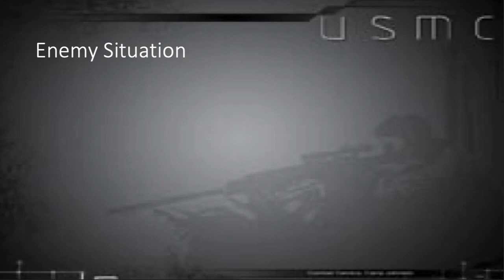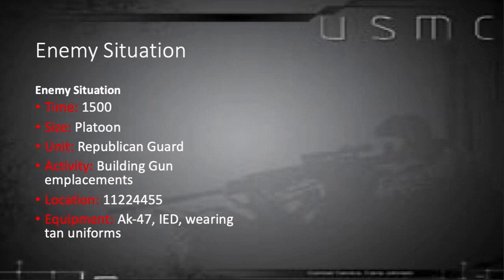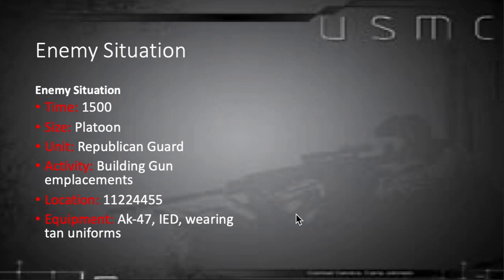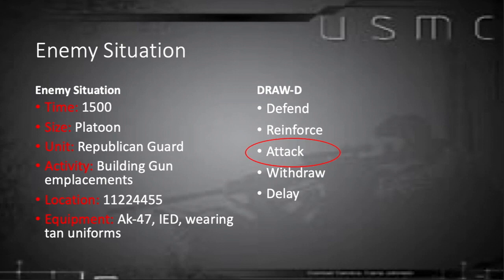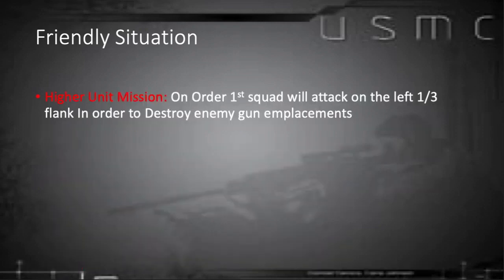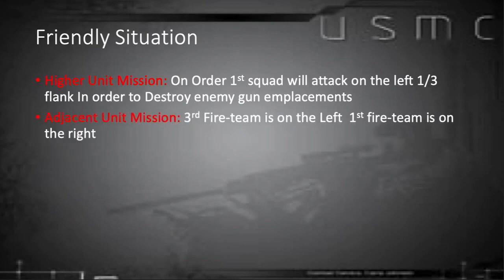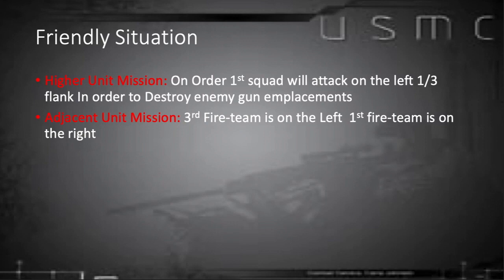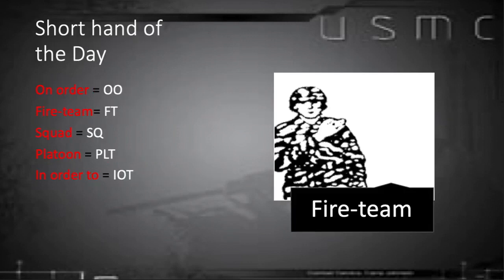EP 2: (OPORD) Operations Order Series- Situation MARINE OCS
Episode 2 in the OPORD series for Marine OCS. This episode gives an over view of the situations paragraph of the OPORD.